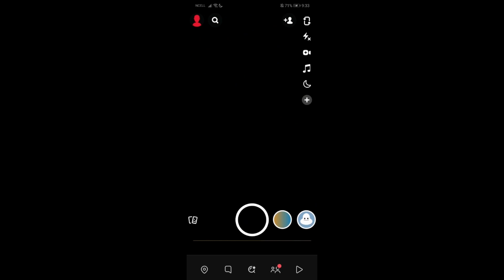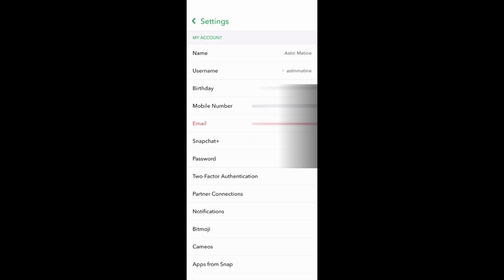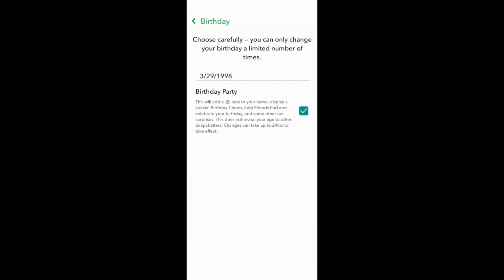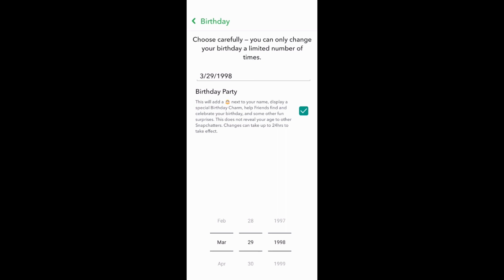How to Change Your Birthday on Snapchat (2024) | Edit Your Birthday on Snapchat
This video tutorial explains how to change your birthday in the app’s settings, ensuring your profile information is accurate. Update your birthday on Snapchat with this simple guide. Follow these instructions to update your birthday and enjoy personalized features on Snapchat.